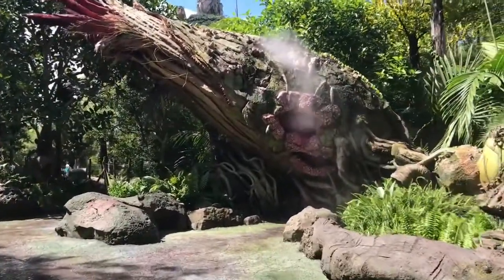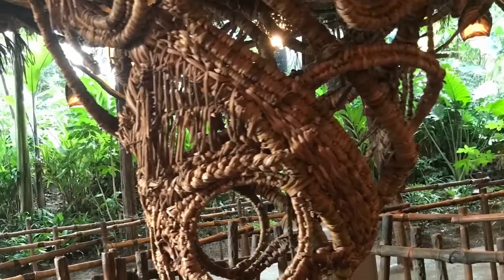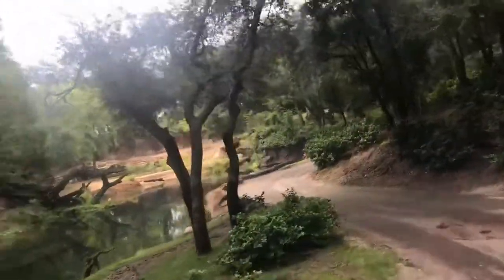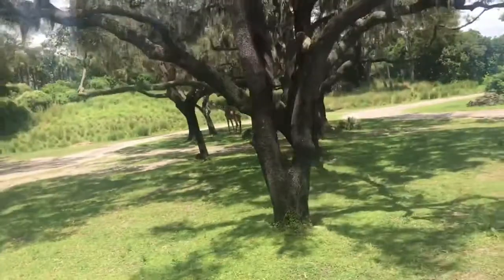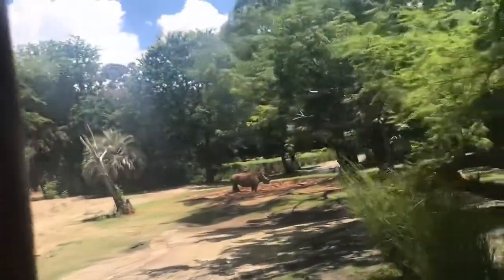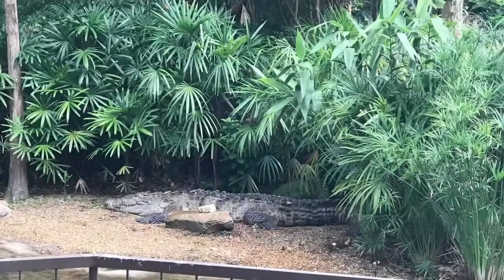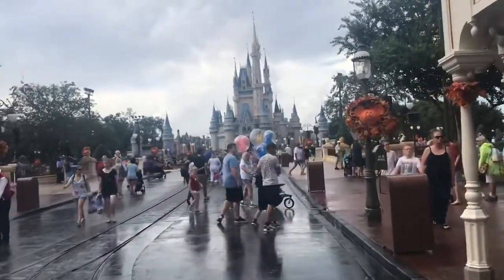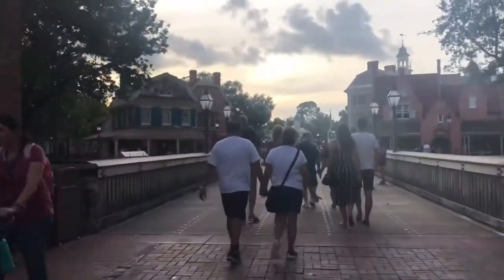Disney World Vacation 2019 / Day 2 Animal Kingdom and Magic Kingdom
On day two of our Disney World Vacation we visit Animal Kingdom and then hop over to Magic Kingdom. It was such a great day!